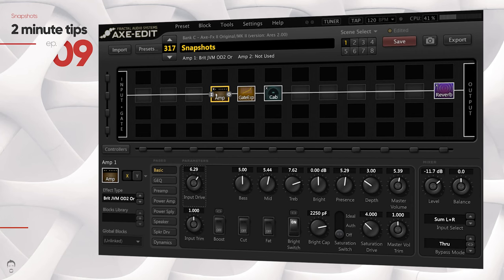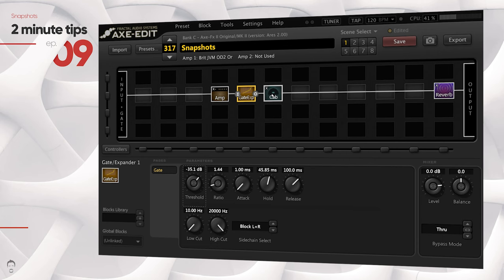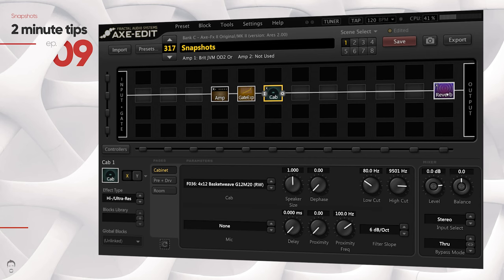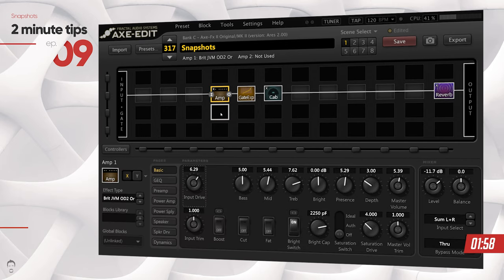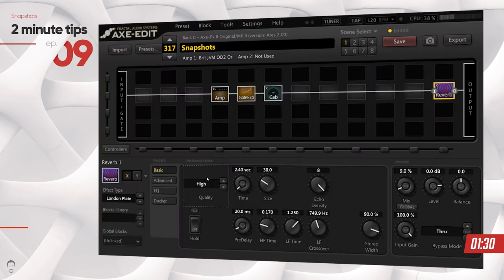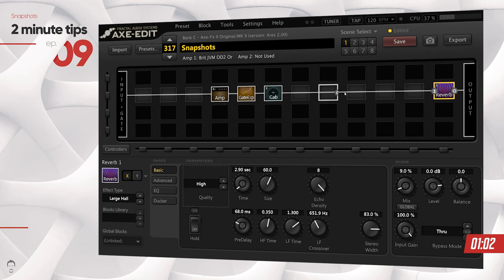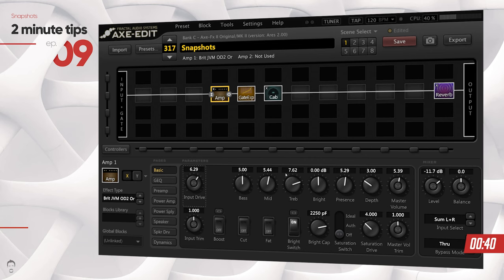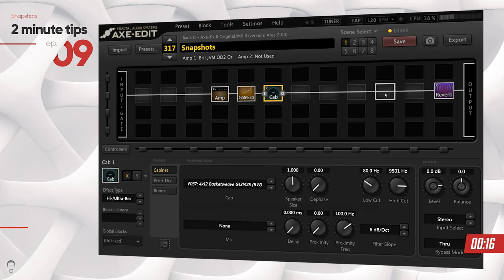2 Minute Tone Tips | Snapshots | Fractal Audio Axe FX II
Another great time saving tip!

If you are enjoying the video and the FREE presets and are feeling generous, please donate to help me continue making these presets.

Gear I use:

🔸 Ernie Ball Music Man JP15 (John Petrucci Signature)
🔸 Fender Stratocaster American Deluxe
🔸 Fractal Audio Axe FX II Mark II
🔸 MOTU M4 Audio Interface
🔸 Tapco Studio Monitors
🔸 RODE NT1-A condenser microphone
🔸 Sony RX100 Mark 3 Camera
🔸 Fovitech Pro Softbox Lights

The views and opinions shared on this video and channel are purely my own and are not biased or sponsored in any way unless explicitly mentioned in the video.